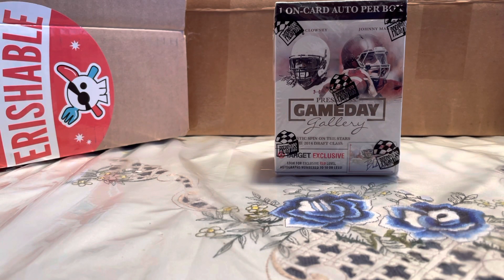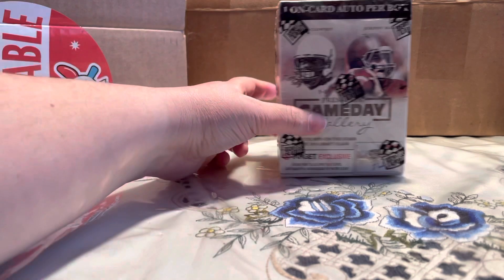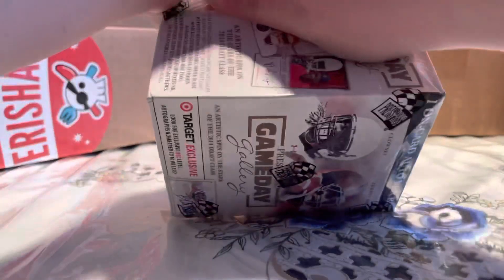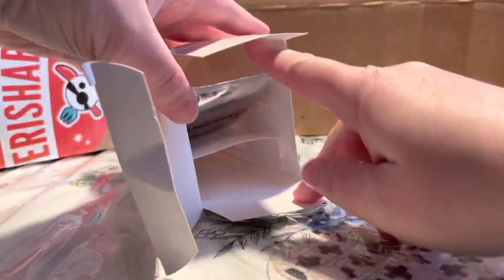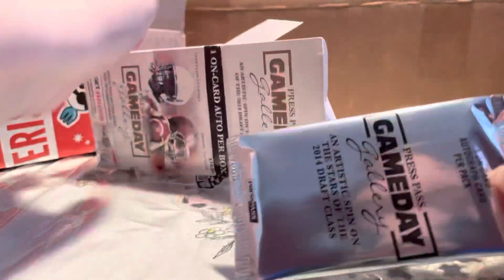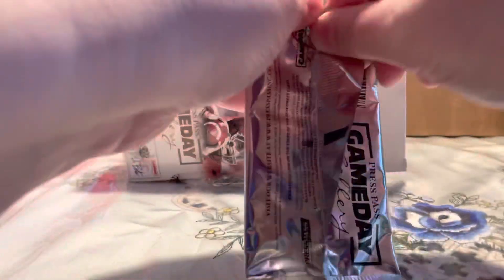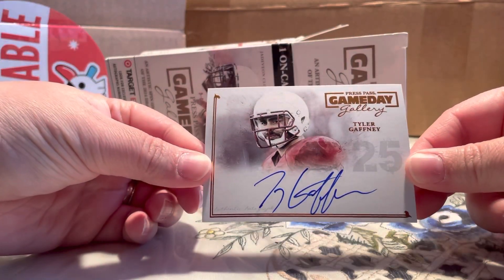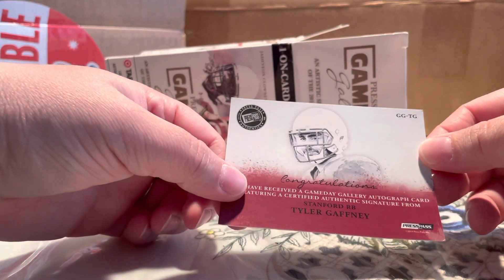2014 Press Pass Gameday Gallery Football Retail Blaster Box Break - tdbaseballards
Watch as I open a box of 2014 Press Pass Gameday Gallery Football Retail Blaster. Let's see what's inside.